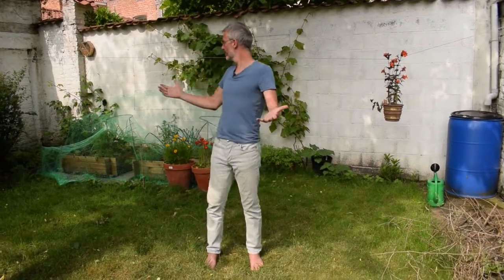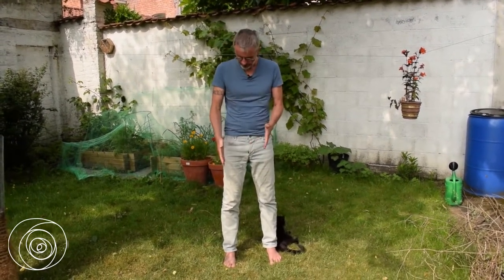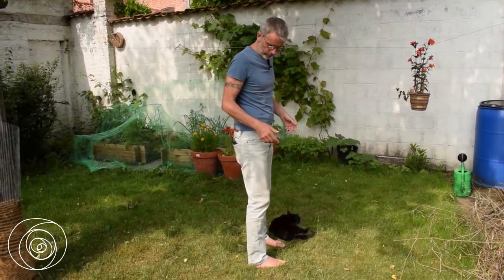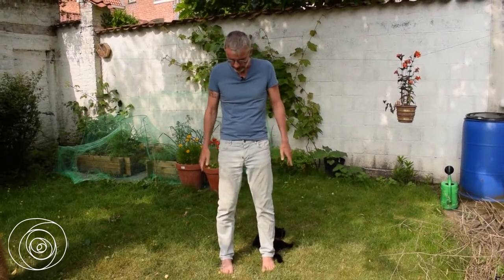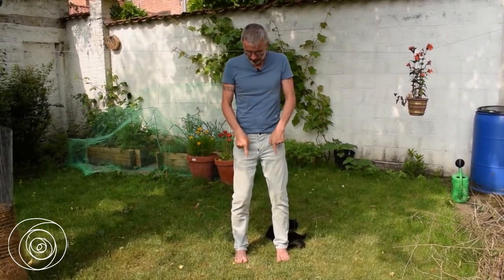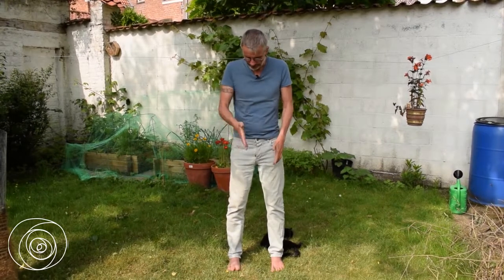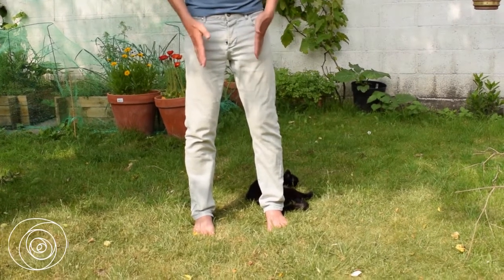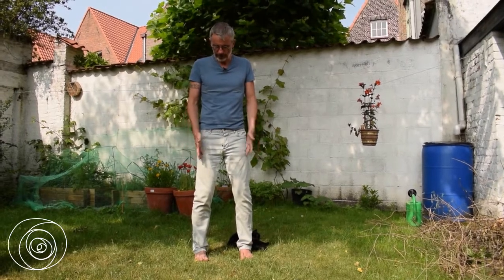PhysioYoga weekly vlog week 23 - 2018 – pain on inside of knee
One of the most common knee problems is pain on the inside of the knee. Even without damage being done to the tissues (like ligaments and menisci) there are a lot of people suffering from this. The most common reason is an imbalance: the muscles on the inside of the knee and leg are too strong compared to the muscles on the outside.

Here is an exercise for you to balance this out. You can do it wherever you are (waiting on the bus, standing in a que, etc…). By doing this regularly during the day you reprogram your body to use your knees and legs in a more balanced way!

Want to learn more? Check it out now at

All users should consult a physician before beginning an exercise program. The information provided is not intended to diagnose or treat any disease or medical ailment.